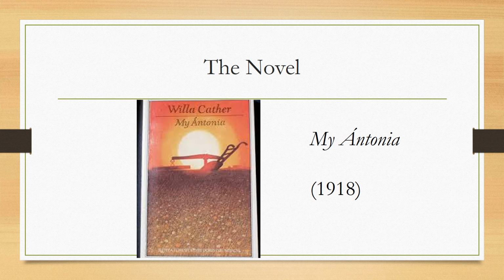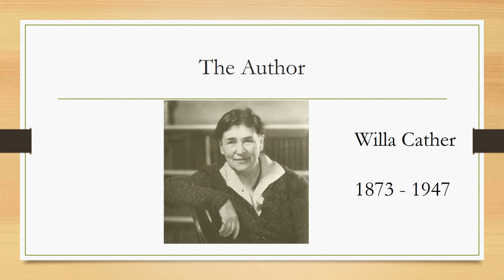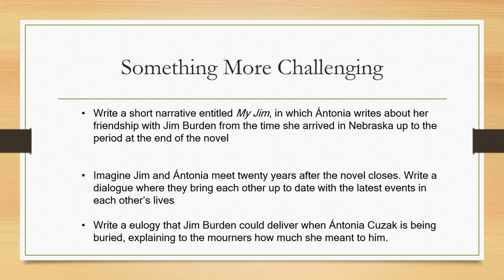Teaching My Ántonia